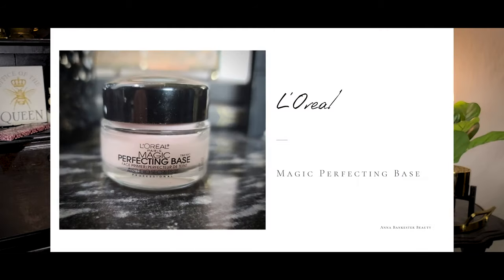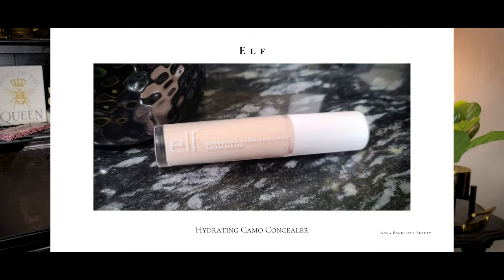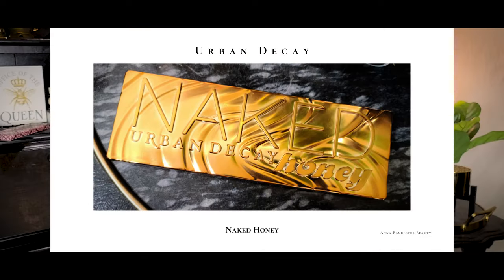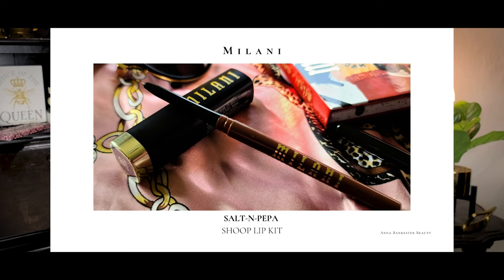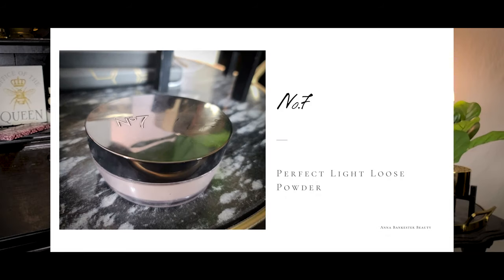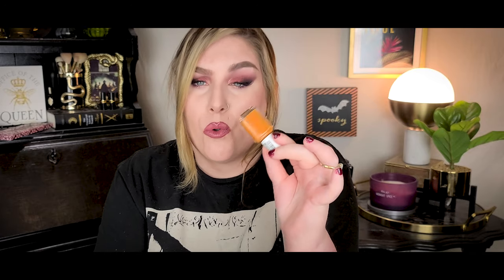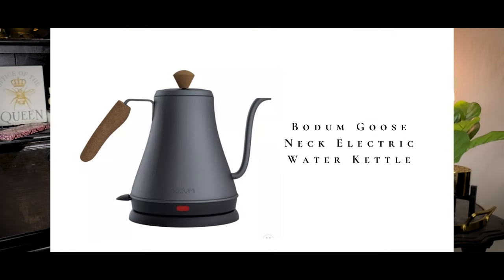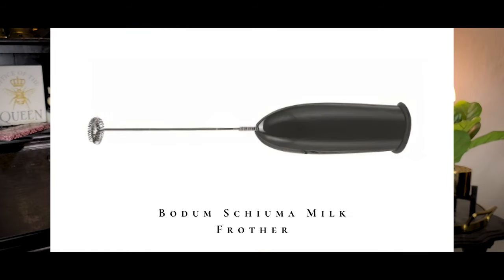Beloved Beauty & Endeared Moments | Beauty and Lifestyle Favorites May - June 2020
Hello and Happy Monday Guys and Ghouls, Today is a favorites video!

Amazon Favorites: